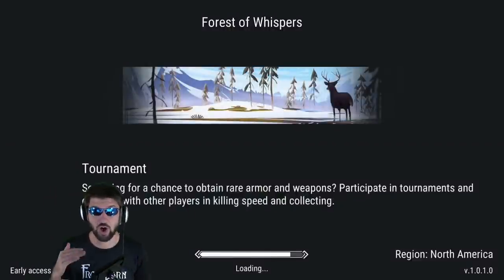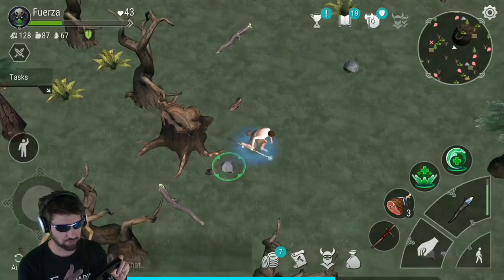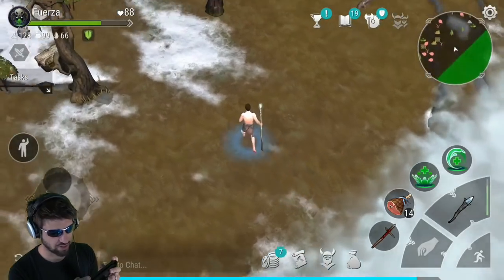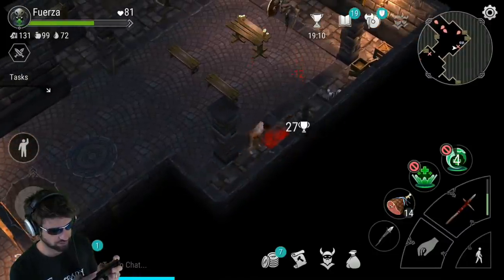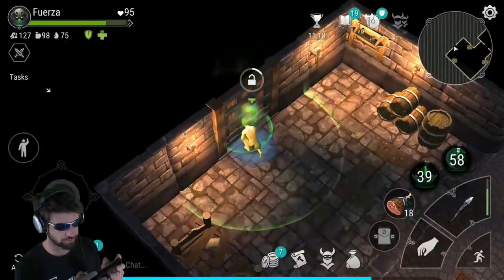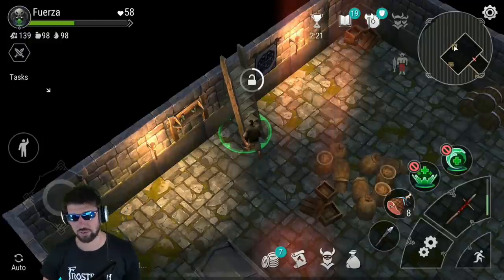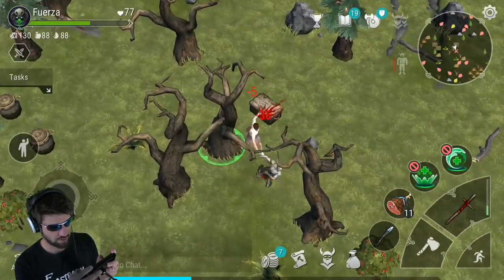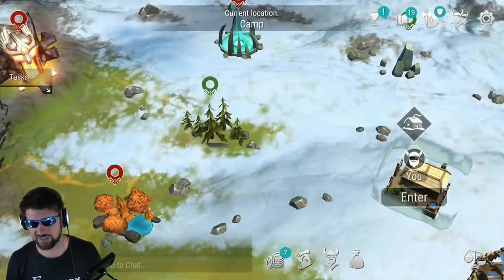Best Way to get Leather Strips in Frostborn! Get Rich Easy! - JCF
Hey guys! In this episode of Cheapest Way Series, we will be going over the Best Way to get Leather Strips in Frostborn! This way allows you get rich easy and instantly! You can get a lot of other resources too, really fast! So I hope you guys learn from this!